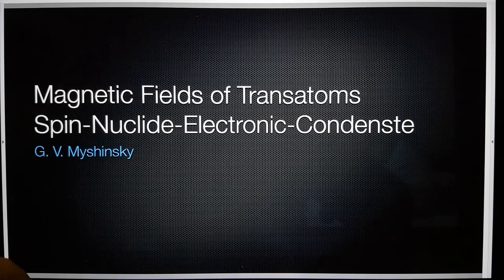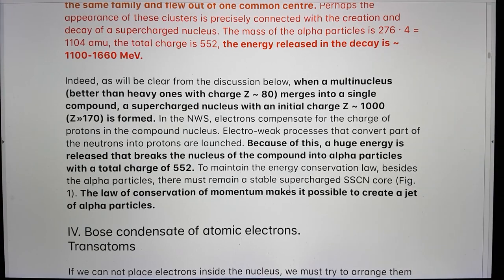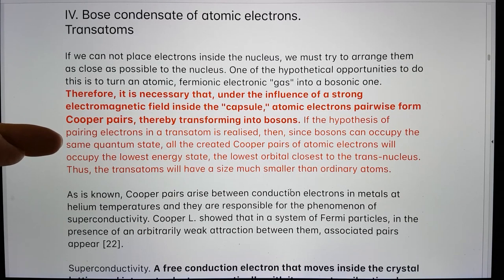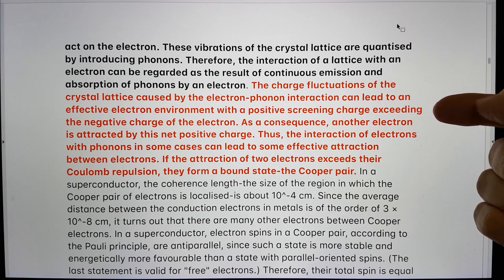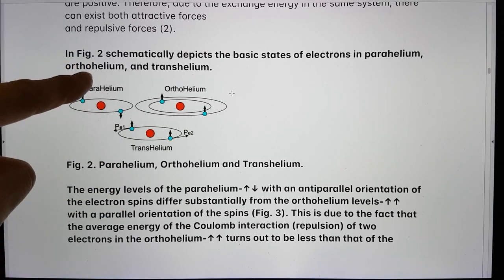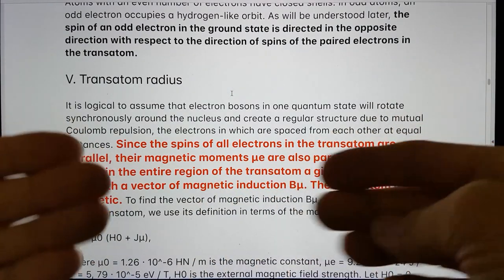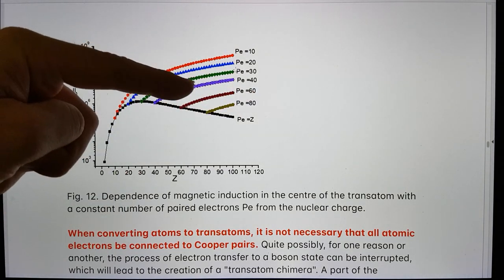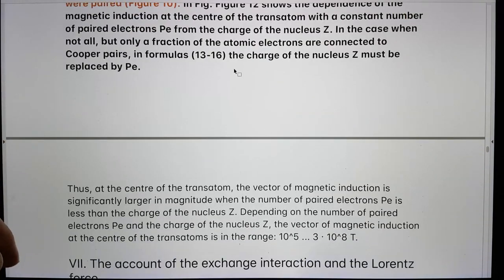SNEC 02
Myshinsky SNEC paper - English